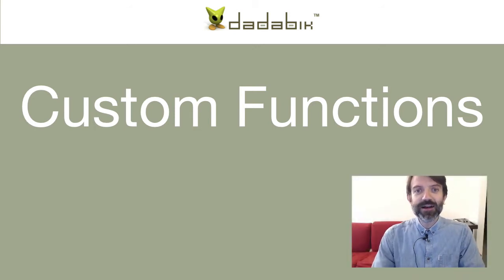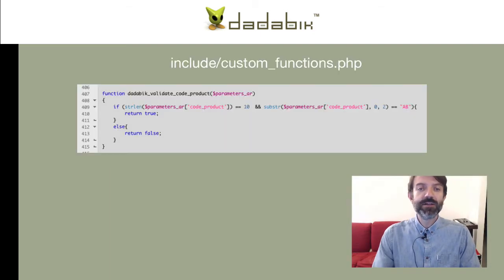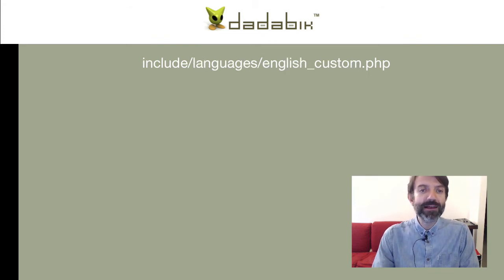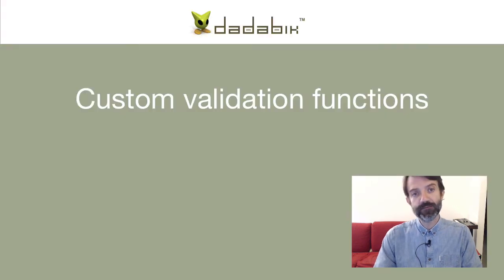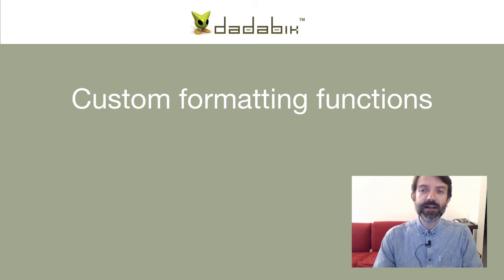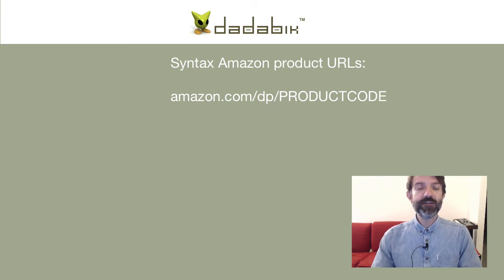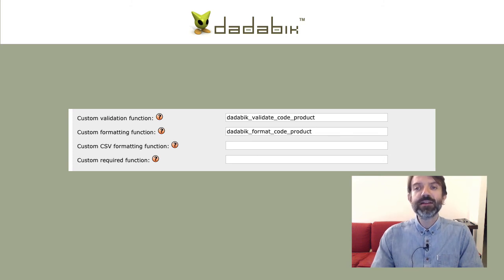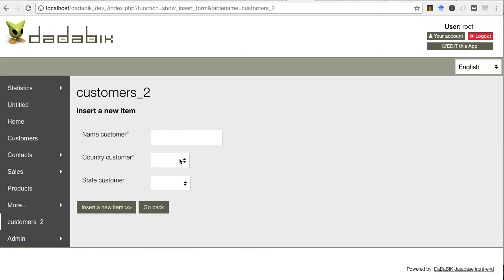[3/6] How to create a Web Application with DaDaBIK - Part 3 - Custom Functions (Advanced features)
Eugenio Tacchini, founder and main developer of DaDaBIK, shows how to use calculated fields on DaDaBIK; this is the third part of a series of video tutorials which starts

DaDaBIK Database Front-end is a low-code/no-code platform for Web database application Development.

Notes for this episode:

* strlen_custom() and substr_custom() use the mbstring PHP extension, which provides support for multibyte encoding. If you use the standard strlen() function, in fact, you can get unexpected results: for example take this Japanese character, だ: strlen('だ') returns 3 (the number of bytes needed to represent it) while strlen_custom('だ') returns 1, which is probably what you expect.

it is not specific for PHP but it is a good resource to learn the syntax of regular expressions.
you can see how to perform a regular expressions match in PHP.